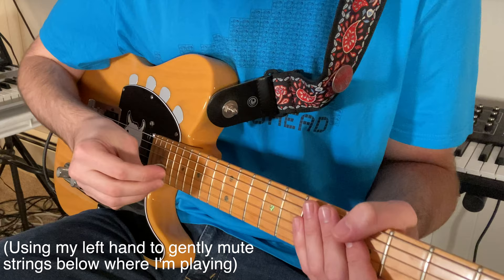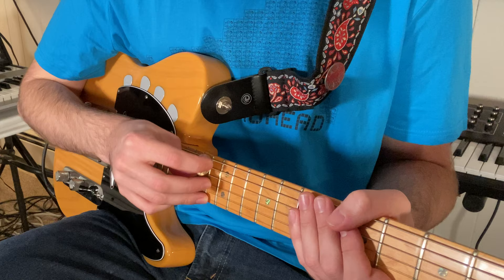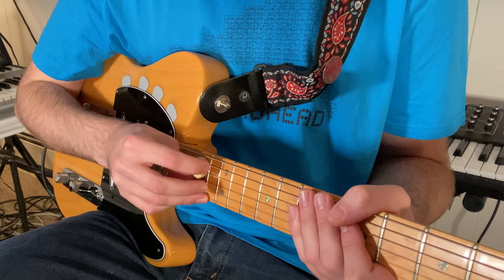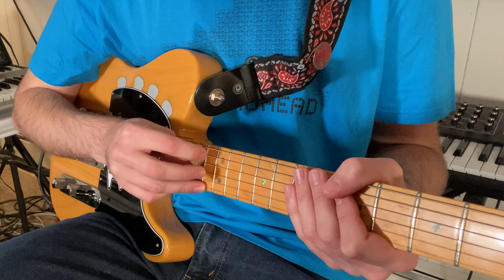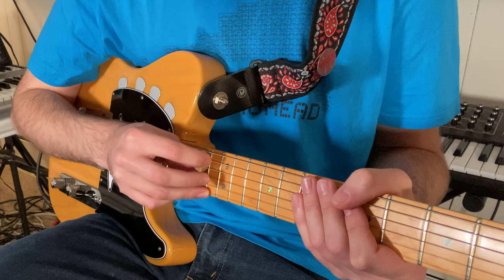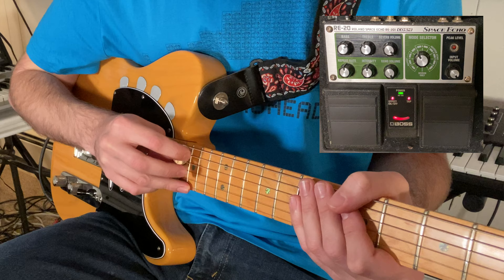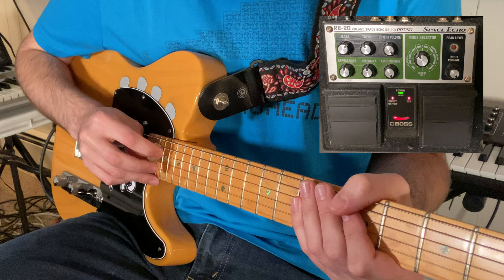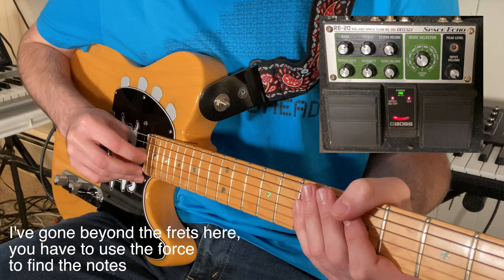They're Not Tricks, Michael, They're Illusions! Jonny Greenwood's Coin "Bow"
Here's something of a "spare change" lesson on one of Jonny's cleverest tricks.